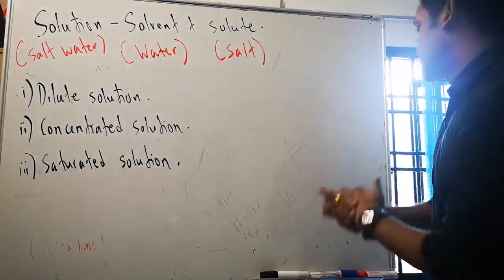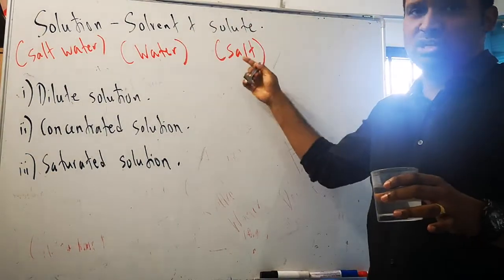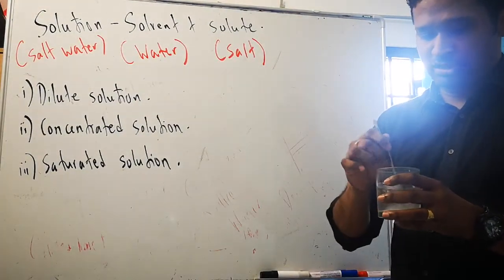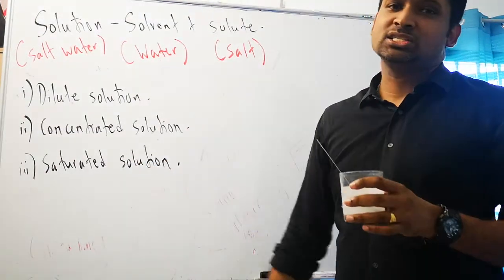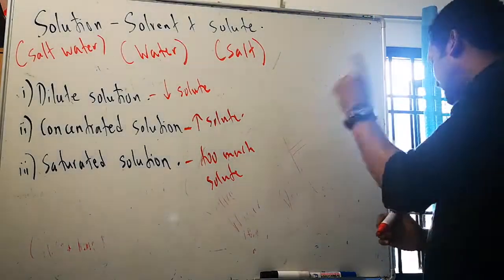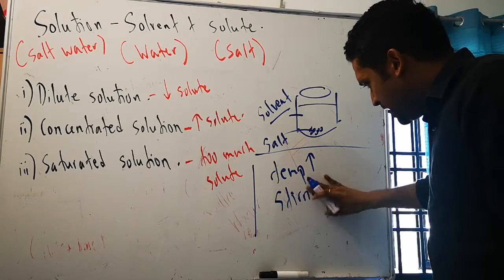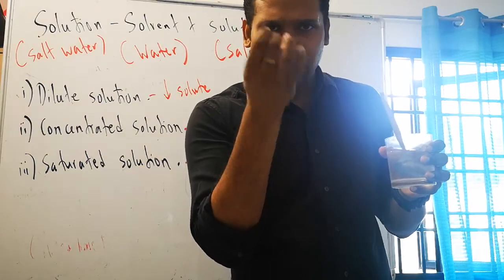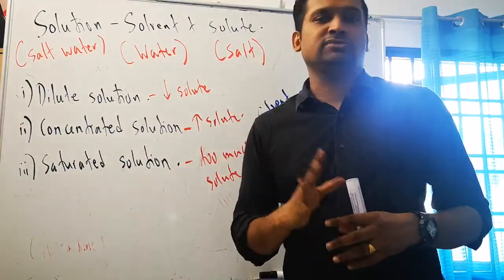Types of solution